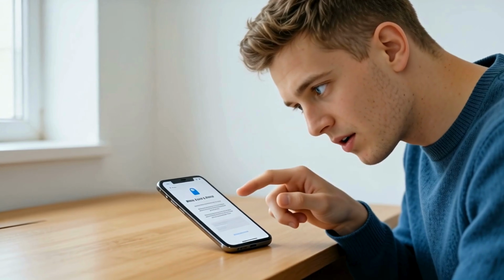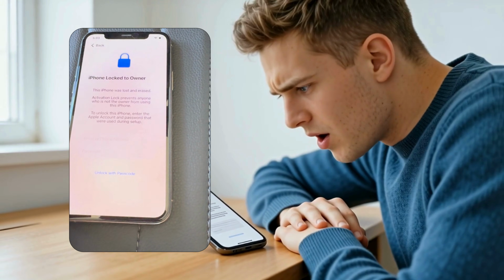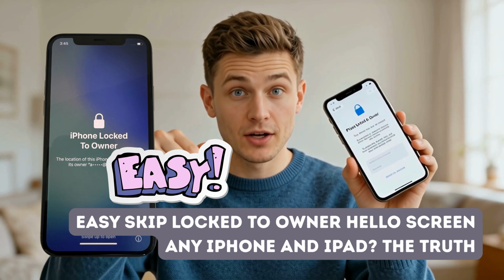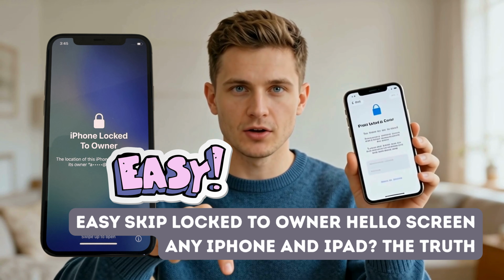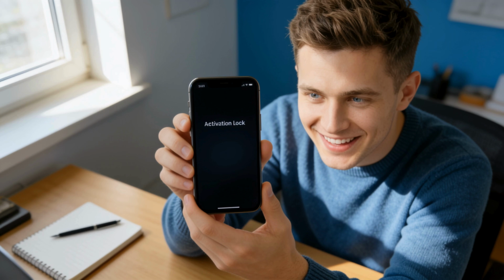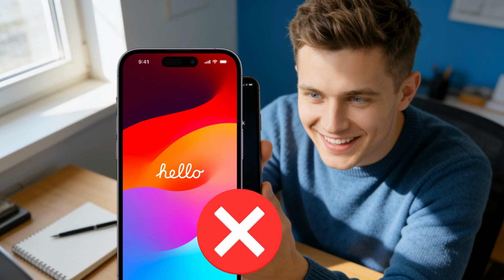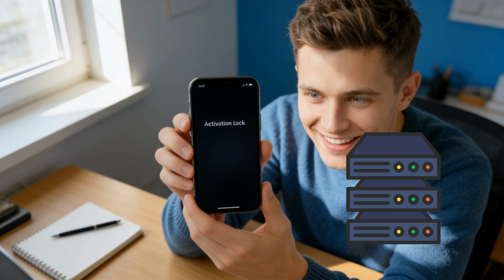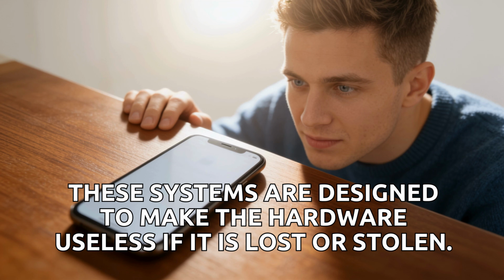Easy Skip Locked to Owner Hello Screen ANY iPhone and iPad The Truth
Staring at an iPhone locked to owner screen can be an incredibly frustrating experience, leaving many users feeling helpless as they search for a quick fix to regain access to their device. If you have ever found yourself stuck on this activation screen, you have likely encountered countless videos and websites promising a magical bypass tool that claims to unlock your device in minutes. Before you download suspicious software or pay for a service that promises the impossible, it is essential that you understand the technical reality behind Apple security protocols. This video aims to cut through the noise and provide you with the cold, hard truth about what is actually happening when your device displays that restrictive message.

When an iPhone locked to owner appears on your display, it indicates that the device is linked to an existing Apple ID and that the Find My feature is active. Many online tutorials suggest that you can simply run a third-party application to strip away this security, but these claims are almost universally misleading. In reality, the activation status is stored on Apple secure servers, not just on the physical hardware of the phone itself. Because this information resides in the cloud, no amount of local software manipulation or jailbreaking can override the server-side verification that occurs during the setup process.

When you search for solutions, you will frequently find advertisements for bypass tools that claim to remove an iPhone locked to owner status permanently. These sites often use professional-looking interfaces and fake testimonials to build trust, but they frequently pose significant risks to your digital security. In many cases, these downloads contain malware, spyware, or phishing scripts designed to compromise your personal information or infect your computer. If a service asks you to pay a fee to bypass an official security lock, you are likely dealing with a scam. These entities capitalize on the desperation of users who have forgotten their credentials or purchased a secondary device without realizing the security restrictions placed upon it. By understanding how these scams operate, you can protect your financial information and your privacy from malicious actors.

There are, however, legitimate paths you can take if you are the original owner or have access to the credentials required to clear the lock. The most effective method is utilizing the official Apple account recovery process or providing proof of purchase to Apple support. If you are the original owner, Apple has established protocols to assist you in regaining access to your device. This process ensures that the security integrity of the ecosystem remains intact while helping verified users recover their property. Relying on official channels is the only way to guarantee that your device will function correctly without the threat of being re-locked or bricked by future software updates. Attempting to circumvent these systems often leads to a device that may work temporarily but will eventually become unusable as soon as the phone attempts to communicate with Apple servers.

It is also important to consider the ethical and legal implications of attempting to bypass security features. The activation lock is a primary deterrent against theft, and circumventing it undermines the safety of the entire user base. By educating yourself on the limitations of these tools, you save yourself the time, money, and stress associated with failed attempts at unlocking a locked device. This video breaks down the technical barriers that exist, explaining exactly why your iPhone locked to owner status persists despite your best efforts to find a loophole. We want to ensure that you have the knowledge necessary to make informed decisions and avoid falling victim to predatory services that offer false hope.

As you navigate the complexities of device management, remember that your best defense against these issues is proactive security. If you have purchased a used device, always verify its status before finalizing the transaction to ensure that it is not still linked to a previous account. Being informed is your greatest tool in preventing the frustration of an iPhone locked to owner screen. By avoiding the allure of illegitimate bypass software and sticking to official support methods, you ensure that your hardware remains secure and fully functional for years to come.

This video contains AI generated content for enhanced visual fidelity.